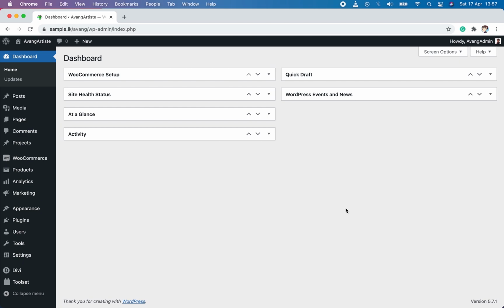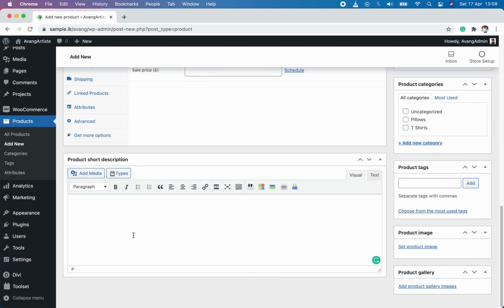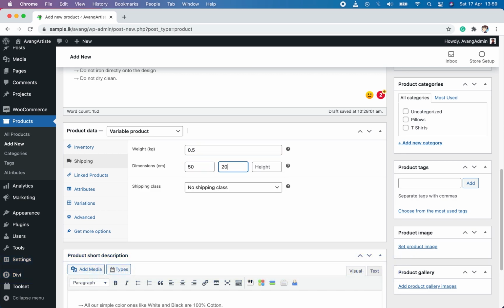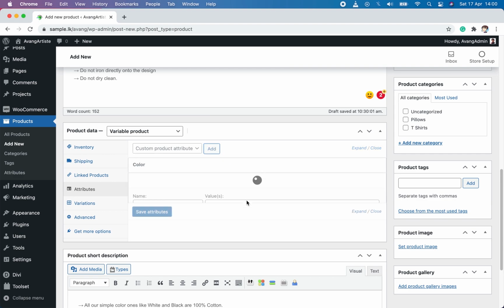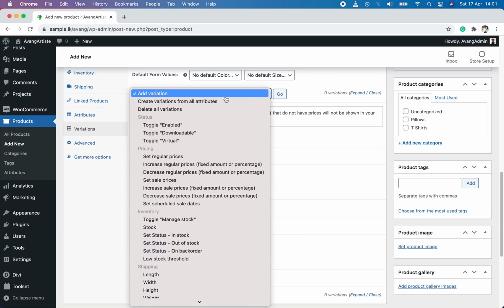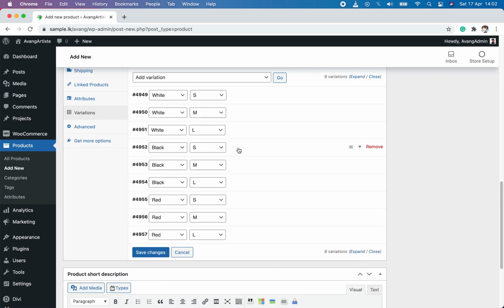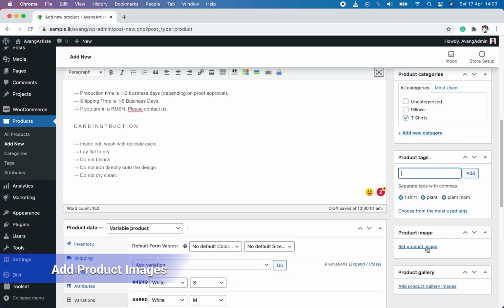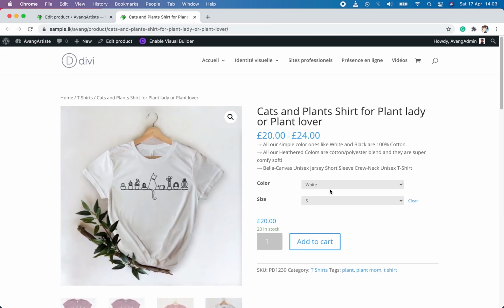How to add a variable Product to Your WooCommerce Store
While setting up an online store, one of the first steps that you need to take will be to add the products. Once you’ve gone through the WooCommerce setup wizard, you’re ready to add products in WooCommerce to start selling to your customers.

With the advanced functionalities of WooCommerce, now you can add various kinds of product types to your store. In this WooCommerce tutorial, we will discuss How to Add a Variable Product to your WooCommerce Store.

Adding a variable product is not that different from adding a simple product. If you're new here and want to start from the basics, please watch our How to add a simple product to WooCommerce tutorial: Link to the video

In the video, we’ll show you step-by-step how to add your first WooCommerce product and properly configure every little product detail.

STEPS:

- Go to Products --  Add New
- Add Product Title
- Add Product Description
- Add Product Short Description
- Select Variable Product option
- Go to Inventory and Add SKU
- Go to Shipping and add Product weight and dimensions
- Go to the Linked Products tab and add products for Upselling and Cross-selling
- Go to Attributes and add Product Attributes for variations
- Go to Variations and Create variations by selecting “Create variations from all attributes”
- Add custom product details for each attribute
- Select a Product Category
- Add Product Tags
- Add Product Images
- Publish the product